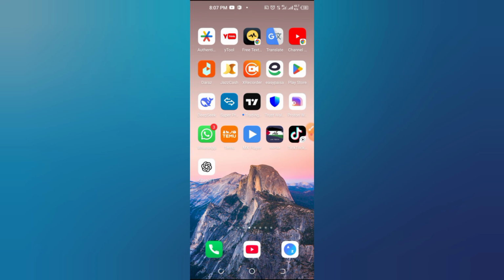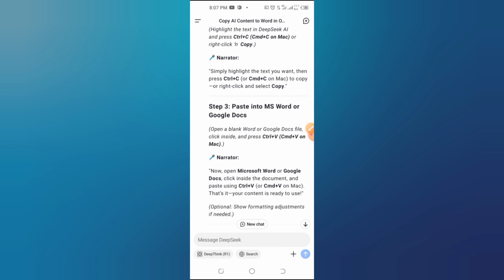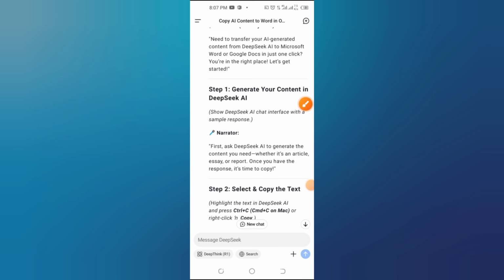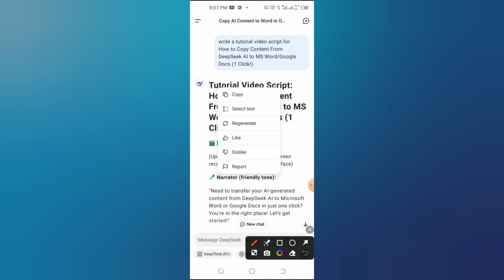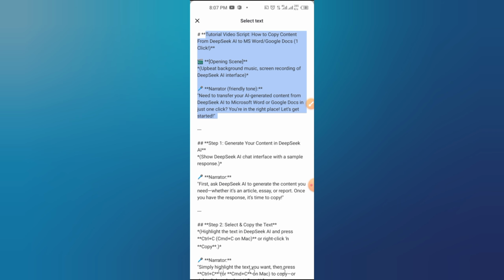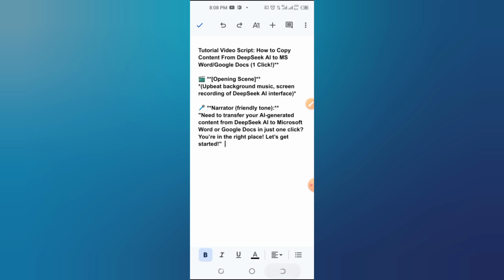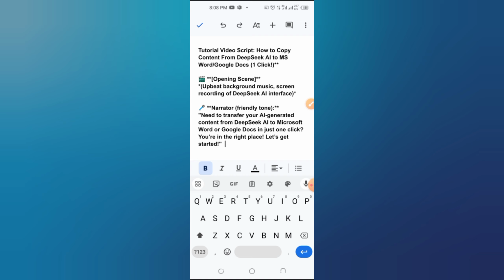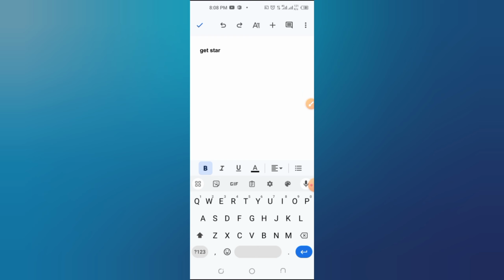How to Copy Deep Seek Conversation to Google Docs